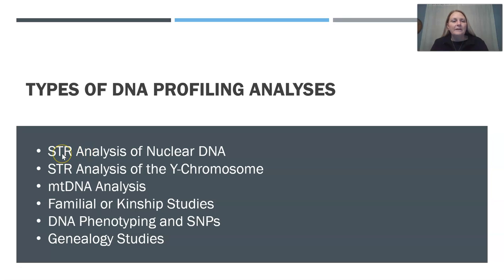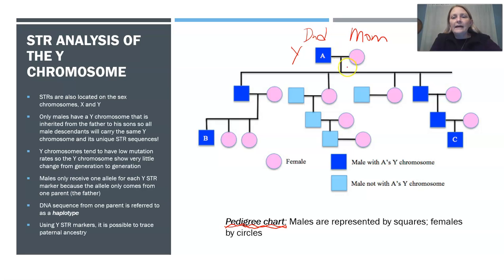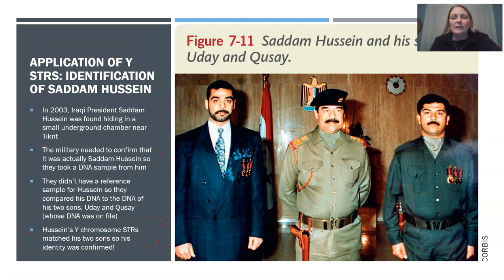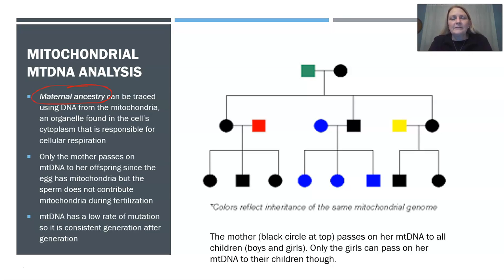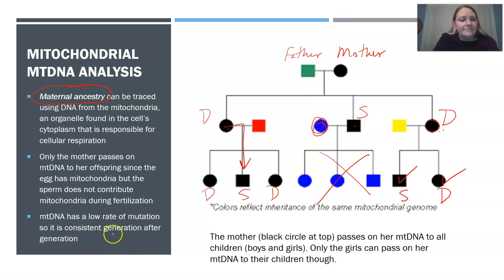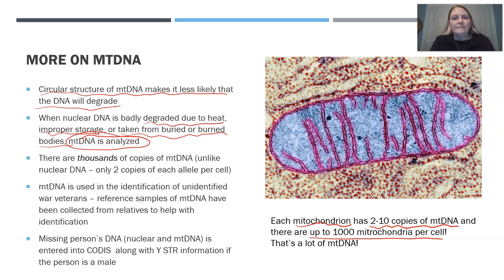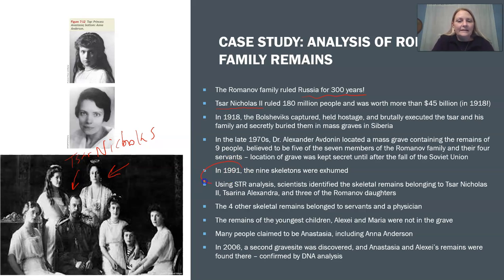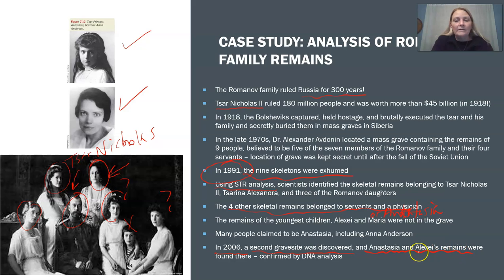DNA Profiling Analyses #1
Discussion of Y STRs and mtDNA